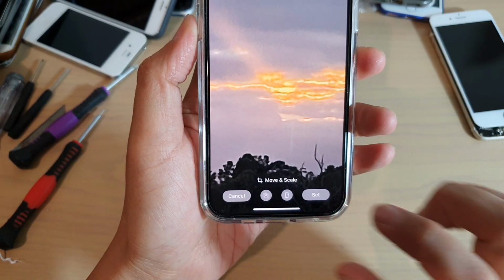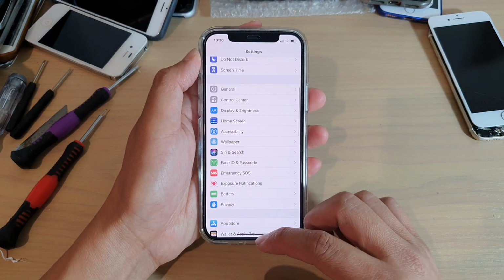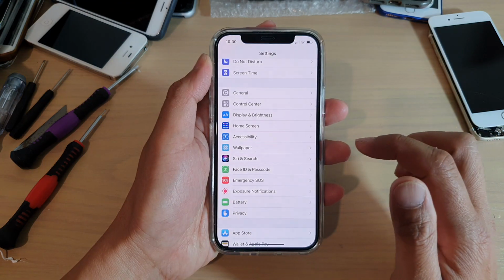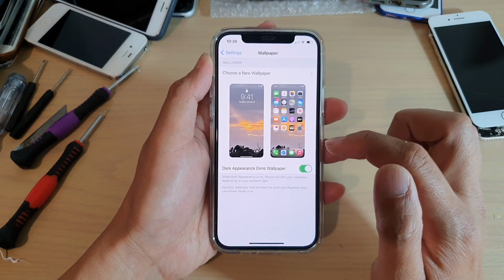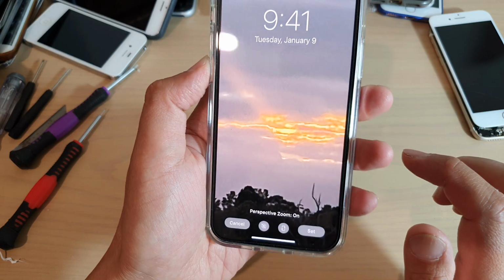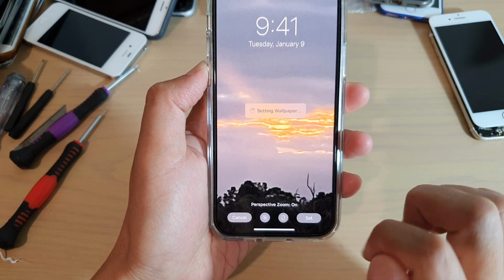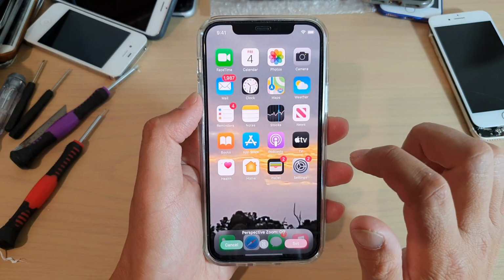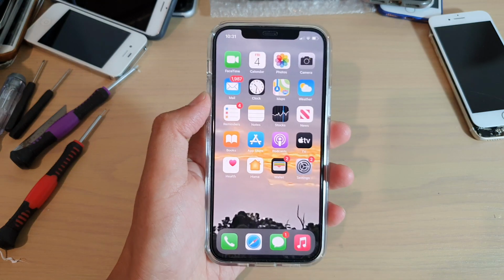iPhone 12/12 Pro: How to Turn On/Off Wallpaper Perspective Zoom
Learn how you can turn on/off wallpaper perspective zoom on the iPhone 12 / iPhone 12 Pro.